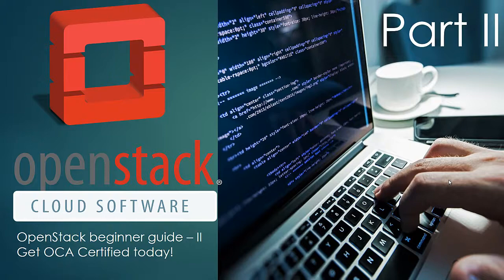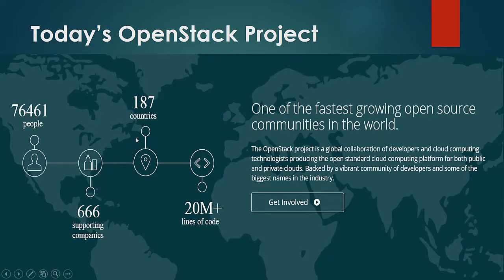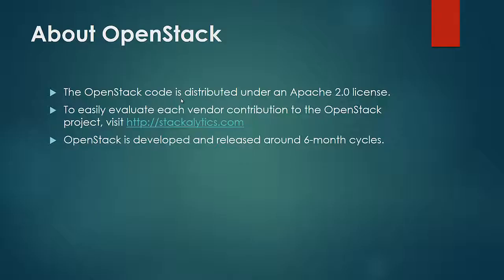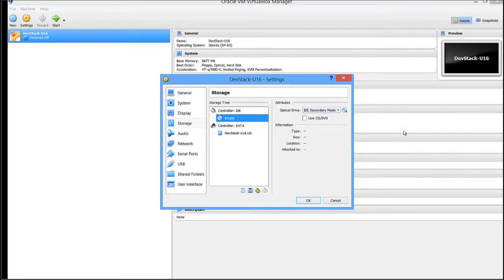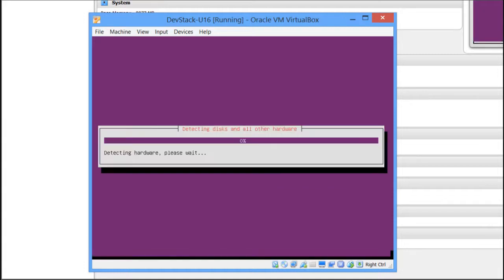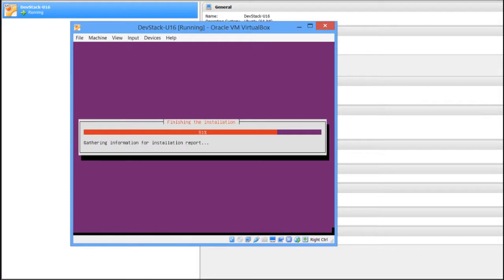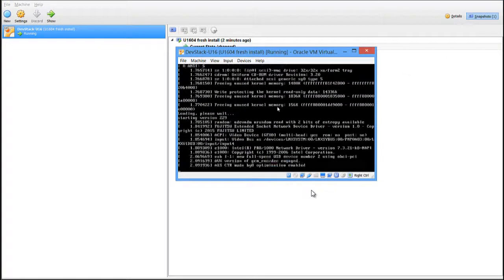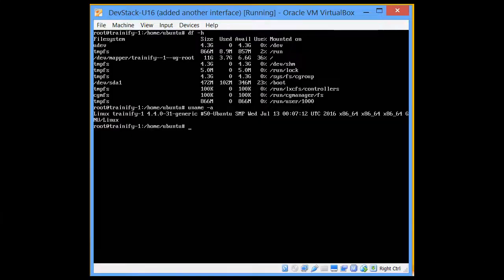What Is OpenStack | OpenStack Tutorial For Beginners | OpenStack certification training part II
Part II of Awesome OpenStack training to go for OCA (OpenStack certification administration certification) exam and to learn OpenStack from very basic level to advance.

Best luck!